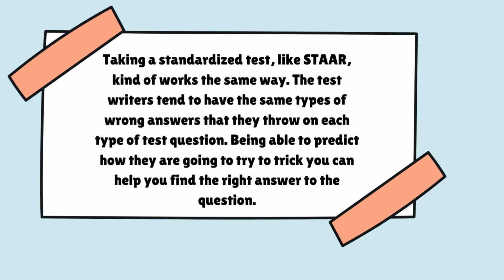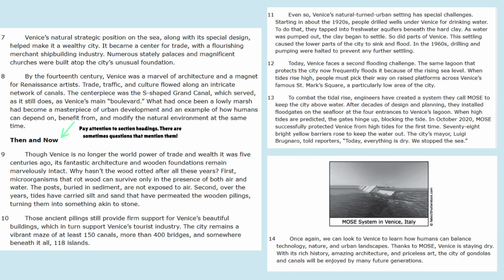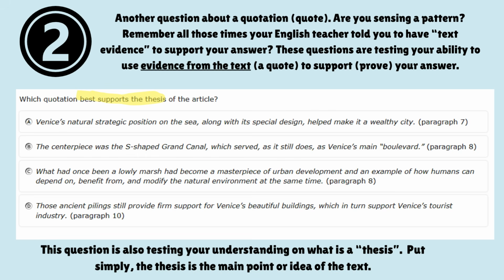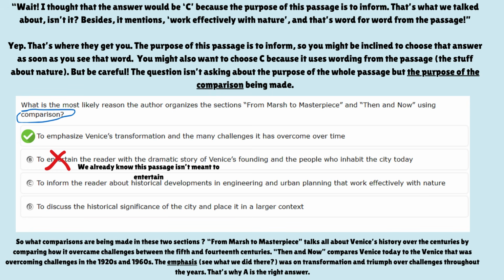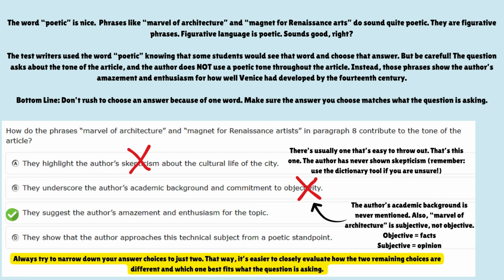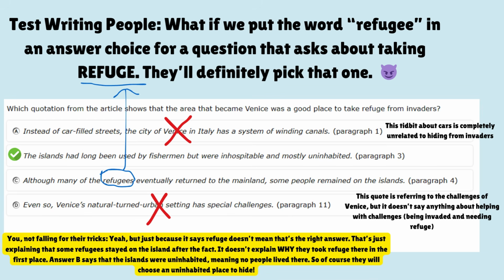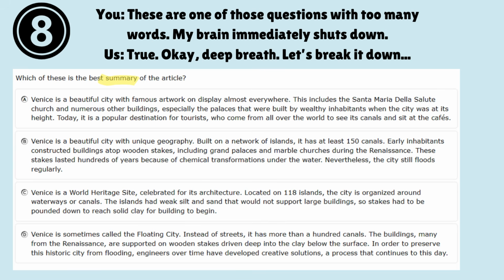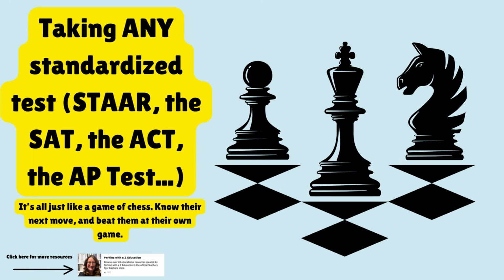STAAR English 1 & 2 Strategies and Practice | Think Like a STAAR Test Writer | Informational Texts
📚 Days away from the STAAR EOC English test and needing to drive home that last bit of knowledge they need to know before the big day?

🎬 Welcome to "Think Like a Test Writer - Pilot Episode"! This video series is your ultimate guide to mastering the English I & II STAAR tests, starting with reading and understanding informational texts.

🔍 Have you ever played chess? Just like in chess, taking standardized tests like STAAR requires you to think like your opponent - the test writers. Learn to anticipate their strategies and ace those tricky questions!

📖 In this tutorial, we dissect a passage and questions (focused on reading an informational text) from the 2023 English I test. Get firsthand insights into how to navigate the test maze successfully!

👩‍🏫 Calling all teachers! This video isn't just for students. It's a valuable resource for educators looking to empower their students for STAAR success.